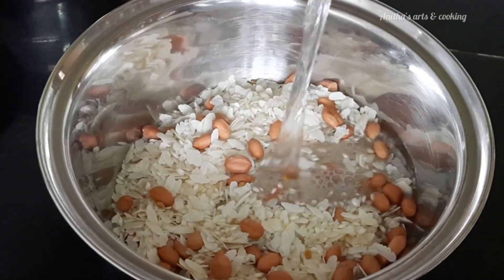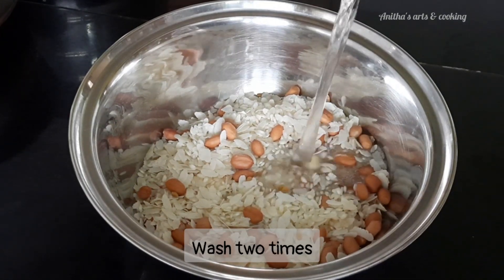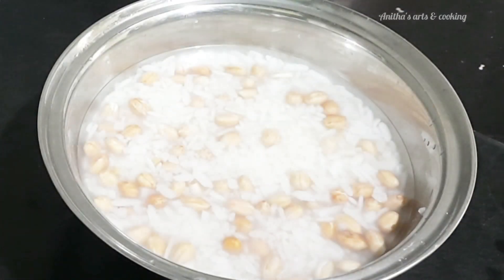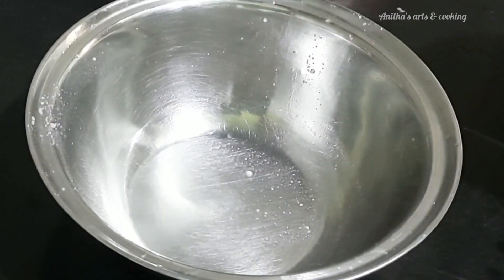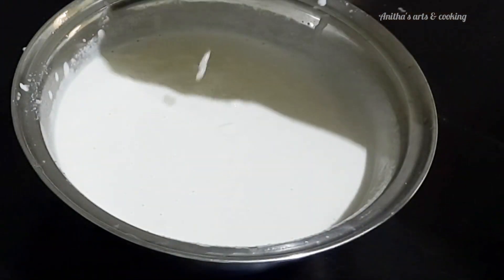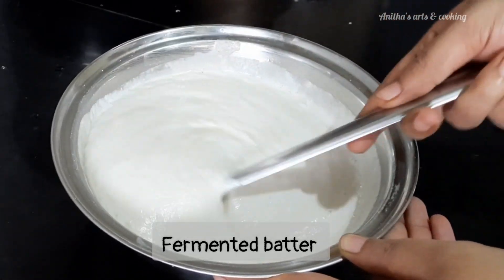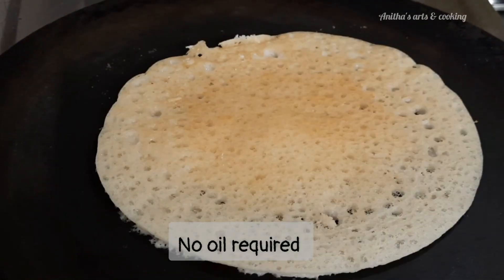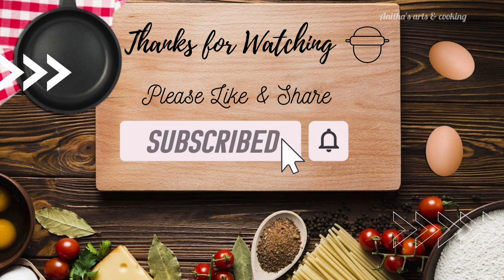ఈ మూడు కలిపి పిండి తయారు చేస్తే oil తో పని లేకుండా soft దోశ తినొచ్చు | No Oil Dosa | No Dal Dosa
Ingredients:
Rice-1 cup
Poha-1 cup
peanuts-1/2 cup
Salt as required
water